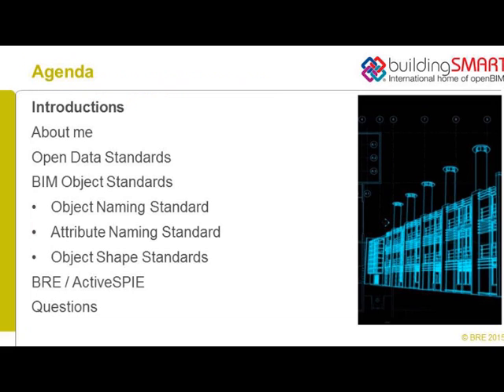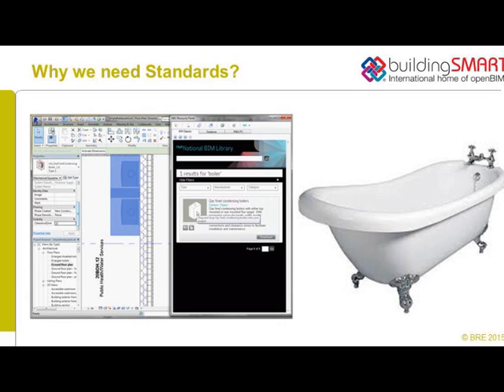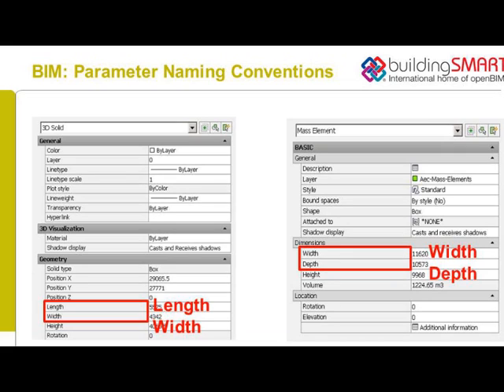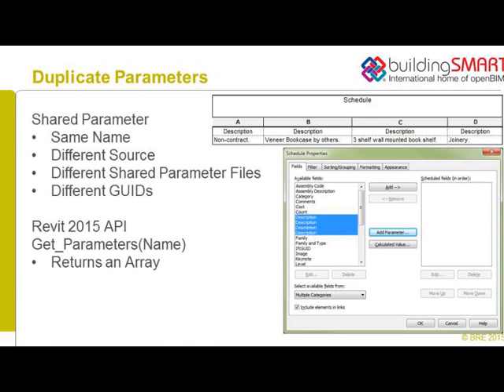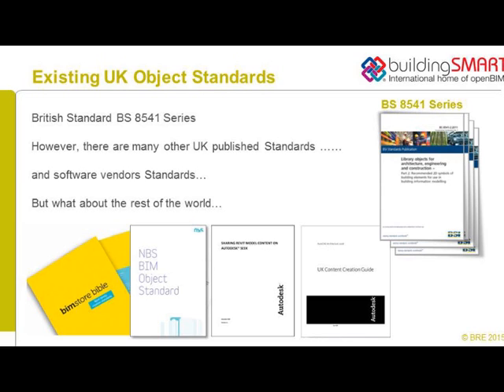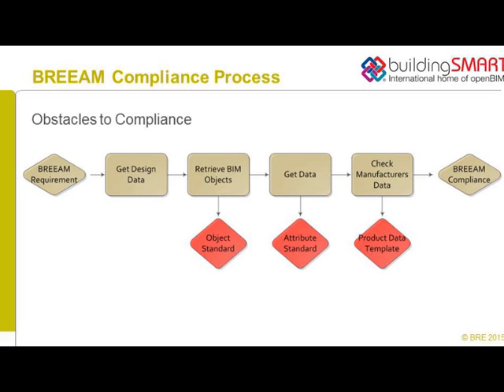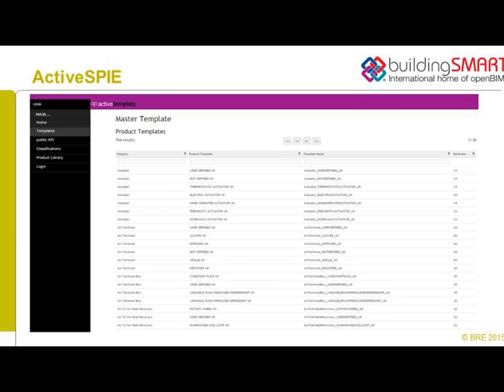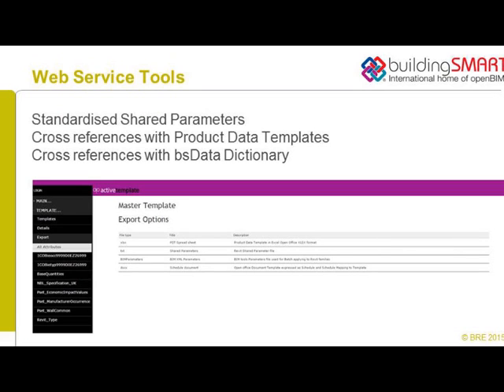LRUG March 2015 Paul Oakley BIM Object Standards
Presentation from the March 2015 London Revit User Group meeting on BIM Object Standards and Pauls work at the BRE